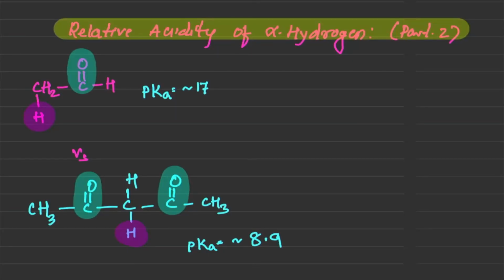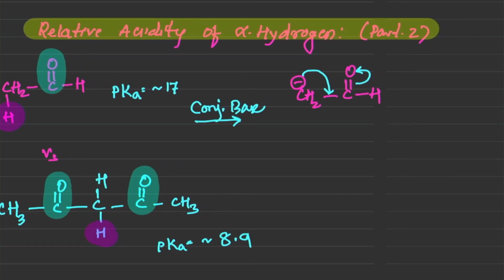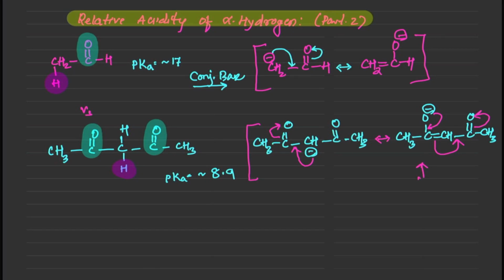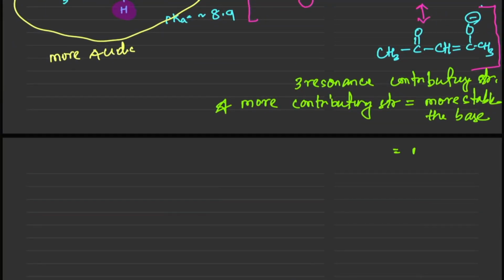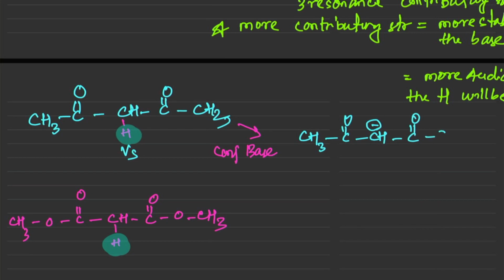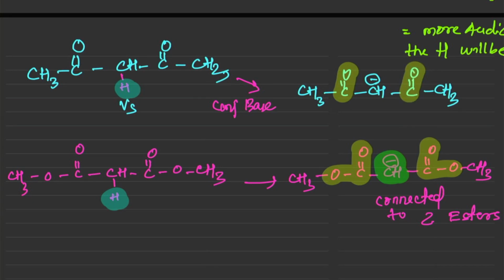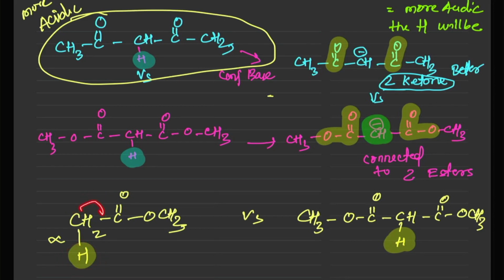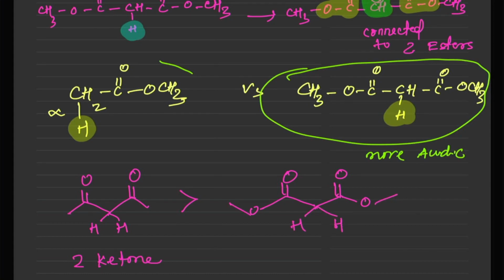Relative acidity of alpha hydrogen: Part 2